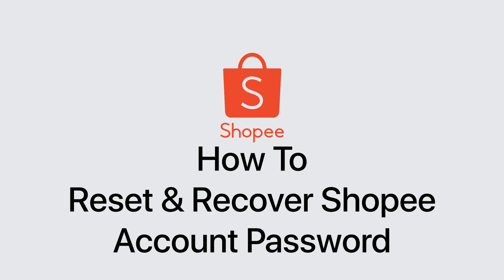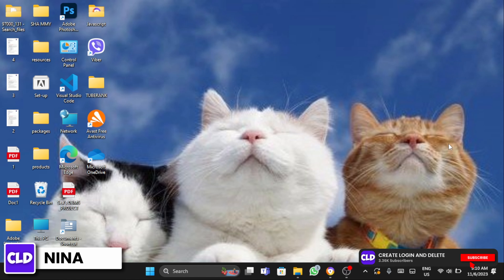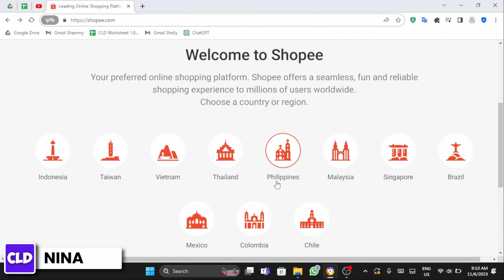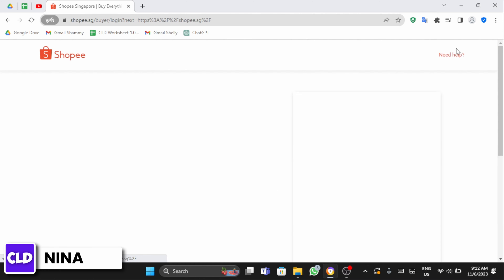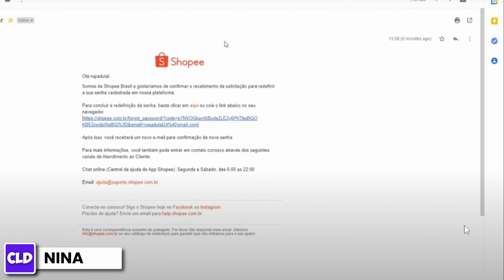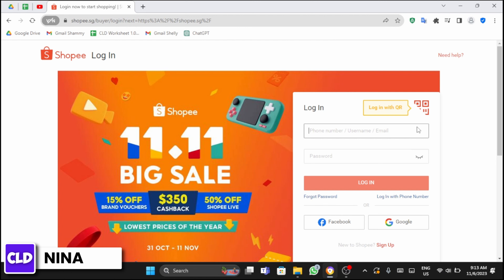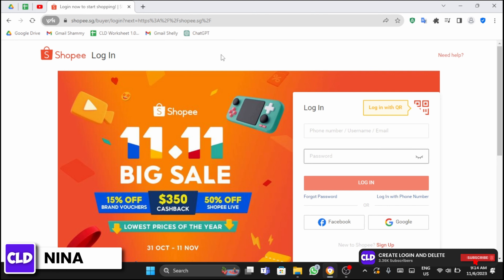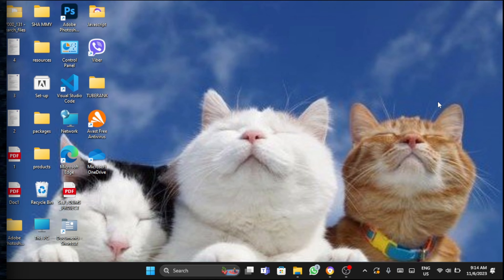How to Reset & Recover Shopee Account Password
We'll guide you through the process of resetting your password on Shopee, from identifying the reset option to successfully creating a new password. This guide is intended to make the recovery process straightforward and secure, ensuring you can get back to shopping on Shopee without any hassle.

👋 Welcome to Create Login And Delete! In this video, we're going to show you how to reset and recover your Shopee account password. If you've forgotten your password or are having trouble logging in, this tutorial will provide you with the necessary steps to regain access to your account.

Tips for Resetting & Recovering Shopee Account Password:
We're here to assist you in restoring access to your Shopee account.

📱 Timestamps:

0:00 - Introduction
0:05 - How to Reset & Recover Shopee Account Password
0:10 - Steps to Reset & Recover Shopee Account Password